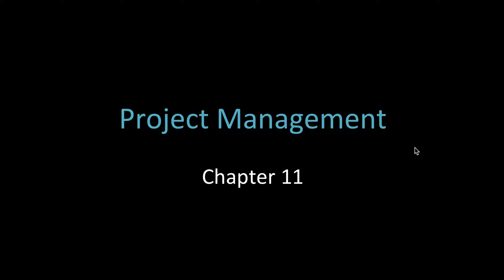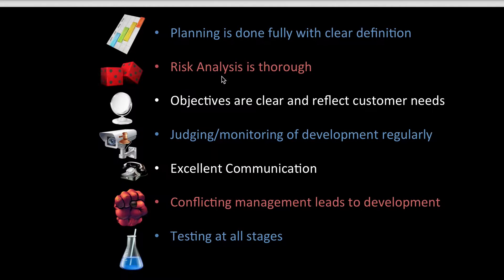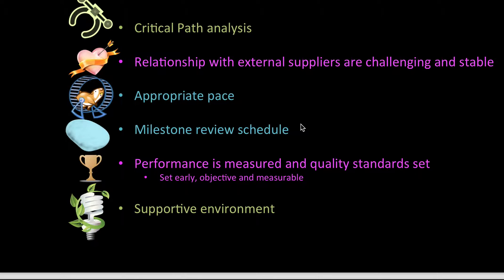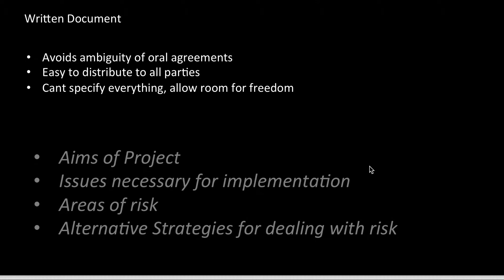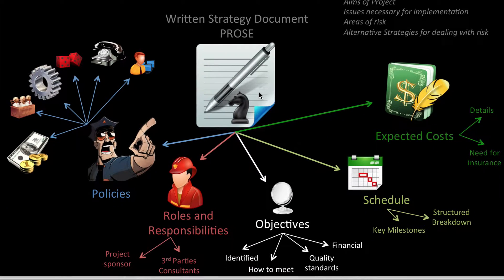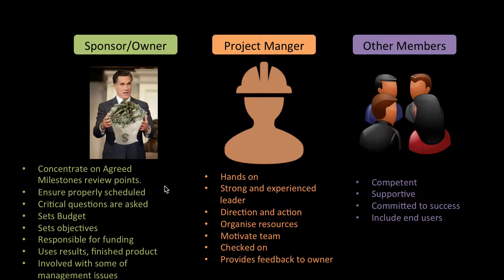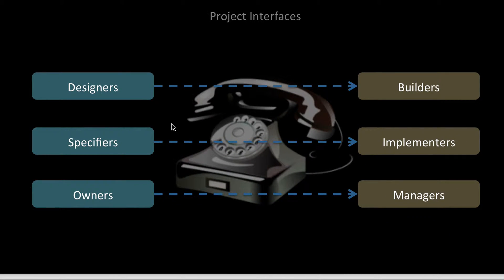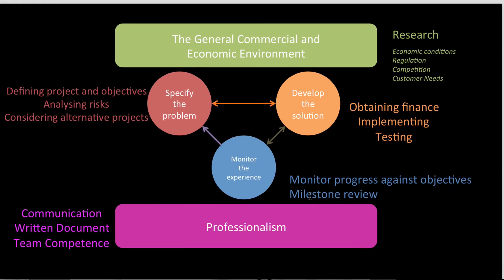CA1 Chapter 11 Project Management. (Actuarial Science)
This video is on Project Management